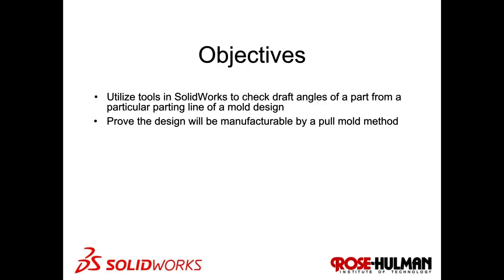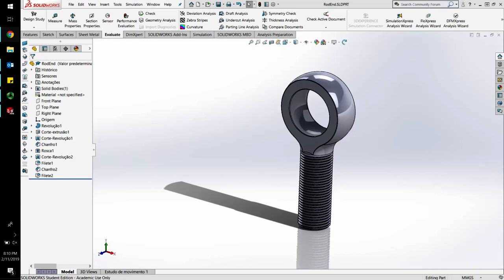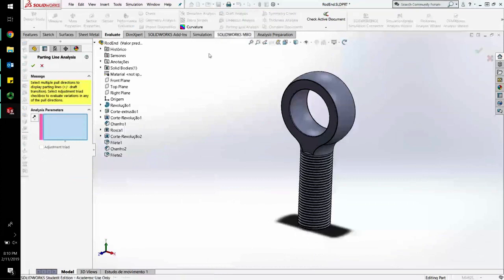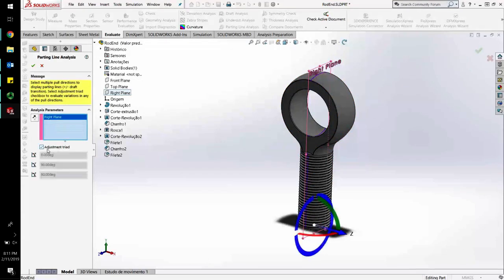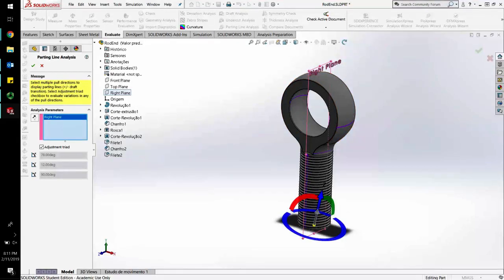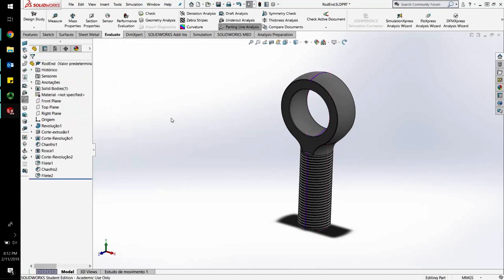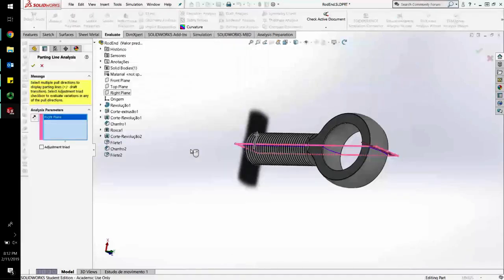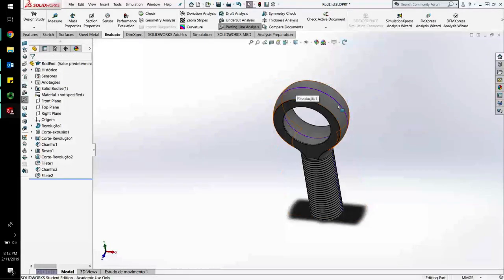Parting Line Analysis in SolidWorks Tutorial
Video tutorial of the Parting Line Analysis tool in SolidWorks to determine if a part is manufacturable by means of a pull mold method.